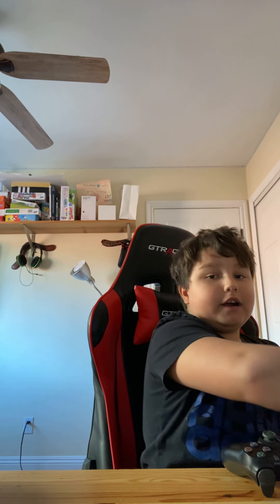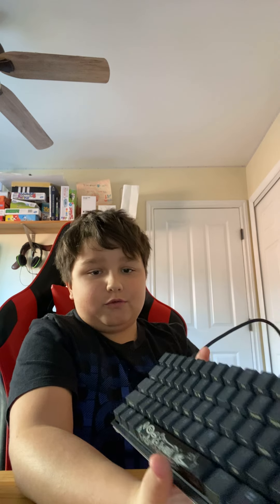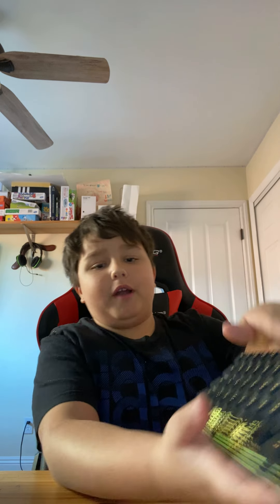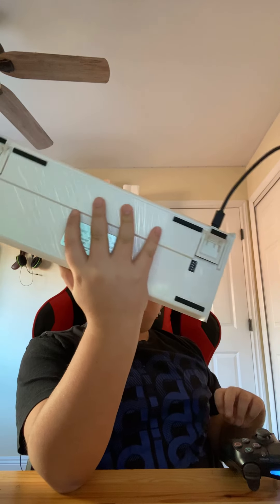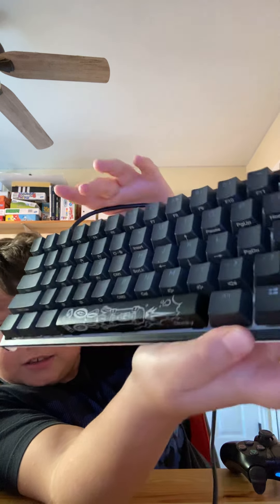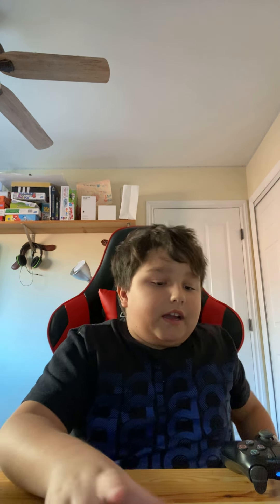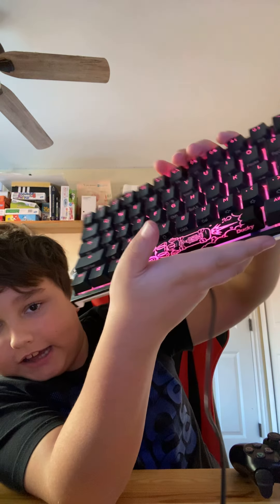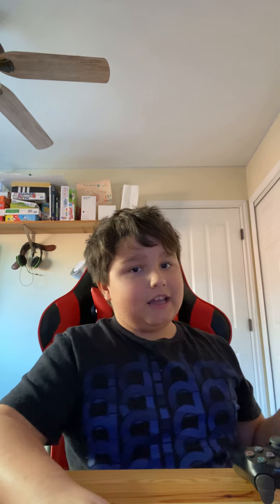Ducky 1 2 mini modes